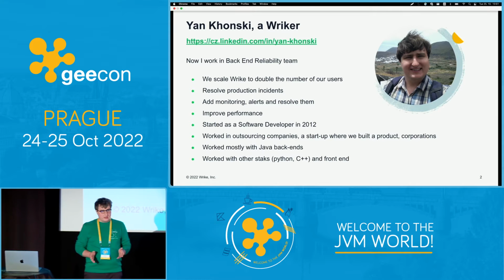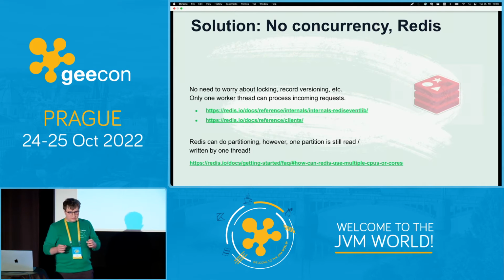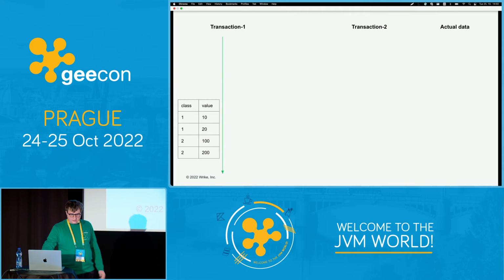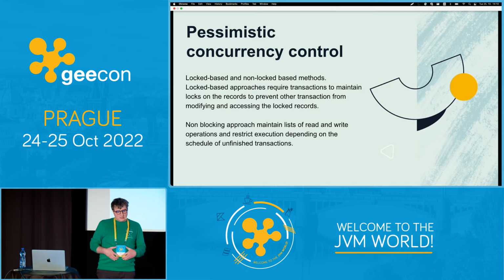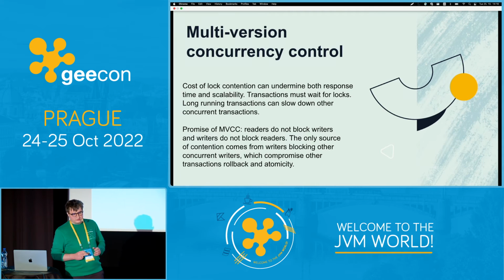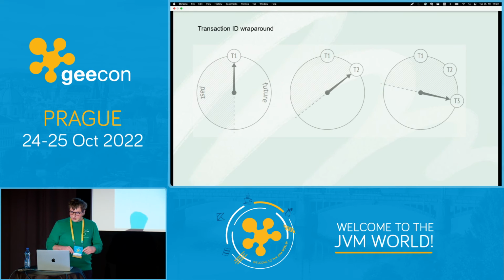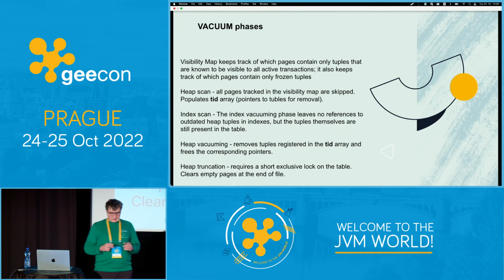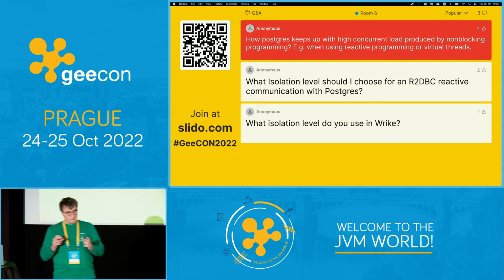GeeCON Prague 2022: Yan Khonski - Transaction Isolation and Concurrency Control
How transaction isolation is achieved in the databases? What trade-offs should we consider?

Can we allow clients to read data, while someone is modifying the same data at the same time?

Transaction isolation levels were defined based on phenomena which are prohibited for different levels. Locking and versioning are used to isolate concurrent access to the same data by multiple clients. Each of these approaches will trade off with throughput and consistency. Understanding of both approaches will help you to make decisions when it comes to scaling your database.

We will play with PostgreSQL to see different phenomena for different transaction isolation level.

We will try to understand how PostgreSQL implemented transaction isolation. We will look under the hood how the row version is checked. We will see the implications of versioning and how to deal with them (VACUUM)